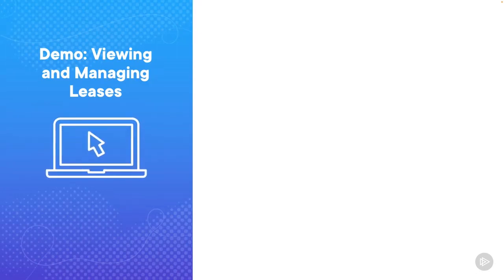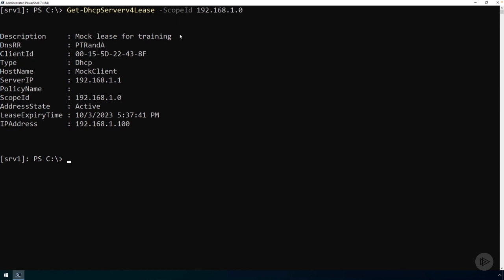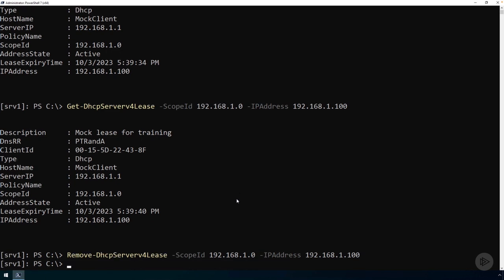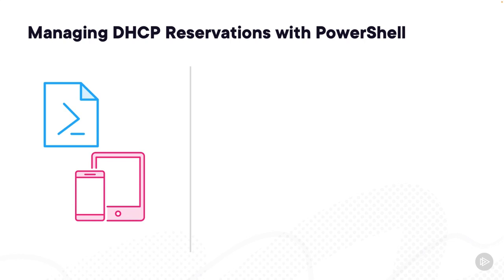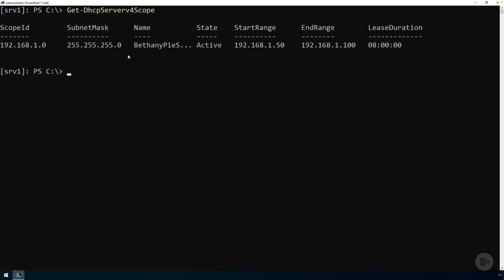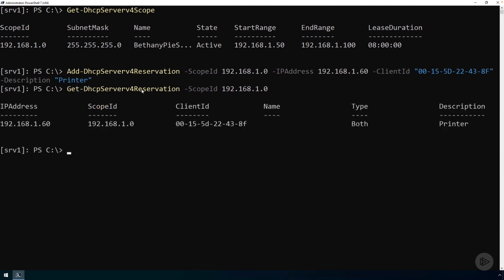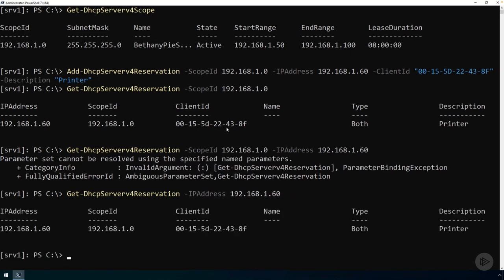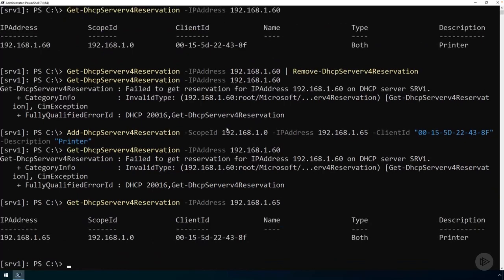6 Managing Leases and Reservations